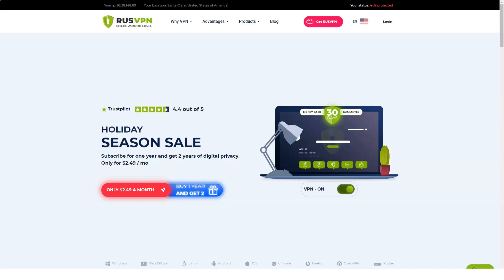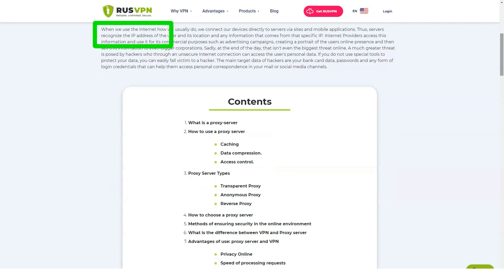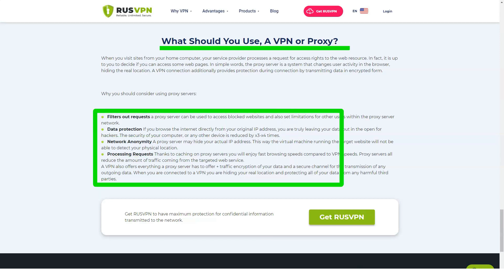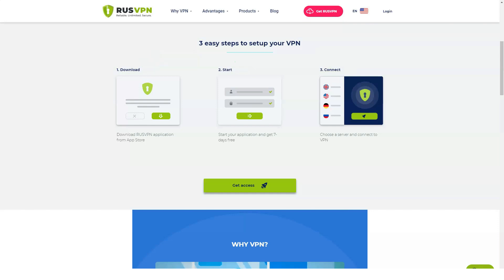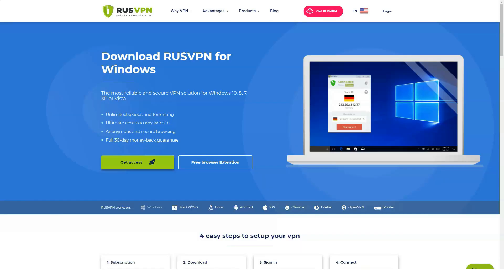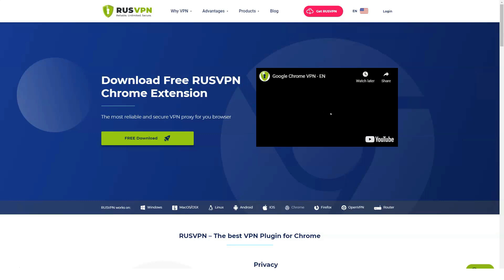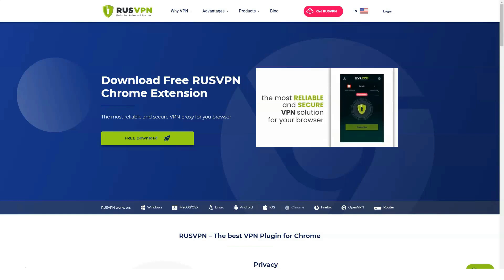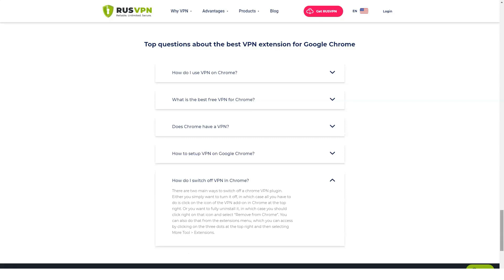The Best Free VPN Service For Windows 2021 🔥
Hello and welcome to our review of very useful and good VPN service. RusVPN is a Russian VPN service that guarantees privacy and security on the Internet. It does not collect personal data from users and does not store information about their online activity. All traffic is encrypted according to the military standard, which eliminates the possibility of unauthorized access.
How effective and safe is using RusVPN? We share the details in our review.
We have tested RusVPN to check its performance and evaluate security settings.
RusVPN will be useful for you if you want:
connect to public wireless networks without worrying about the security of personal data;
bypass service blocking;
maintain anonymity and privacy on the network.